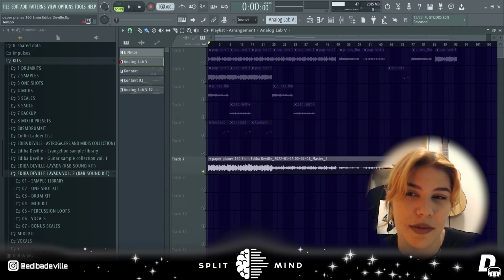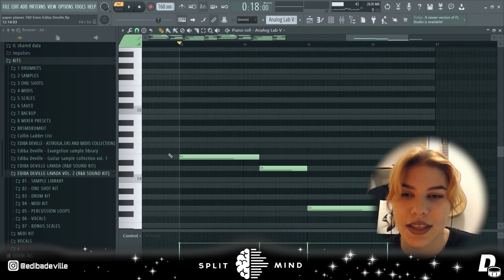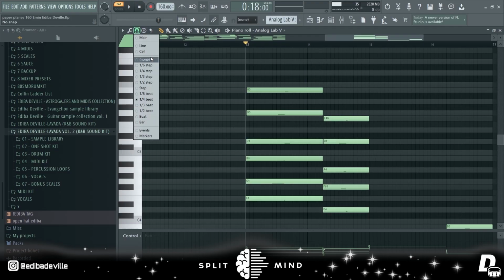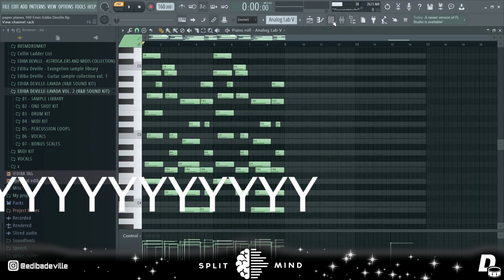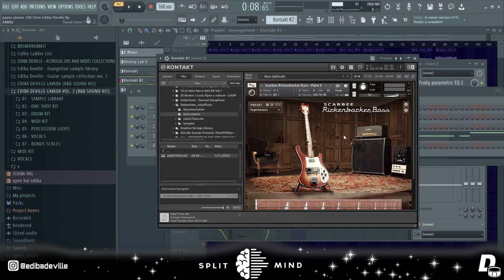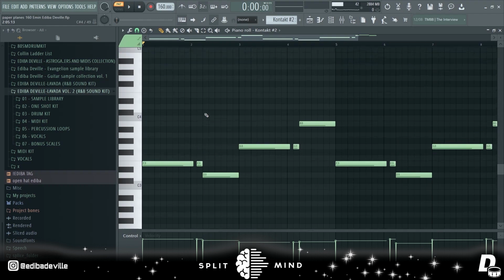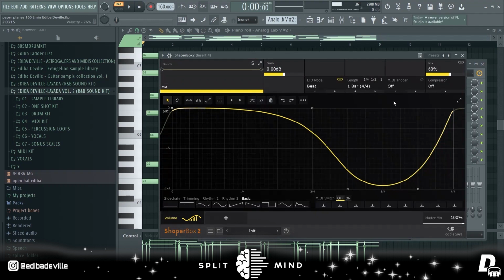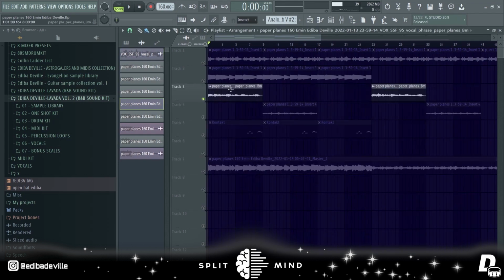COMPLETE GUIDE FOR EMOTIONAL PIANO MELODIES | FL Studio 20 Tutorial